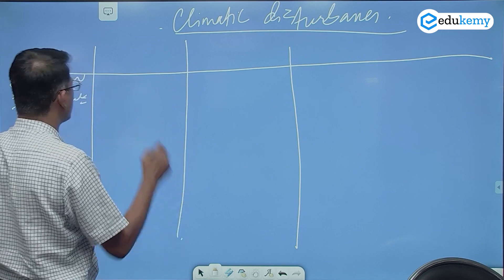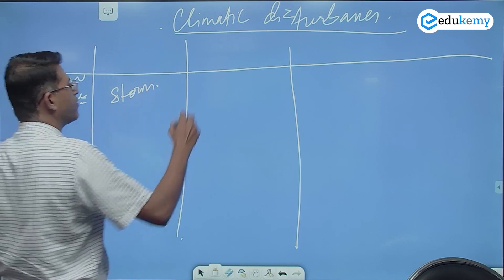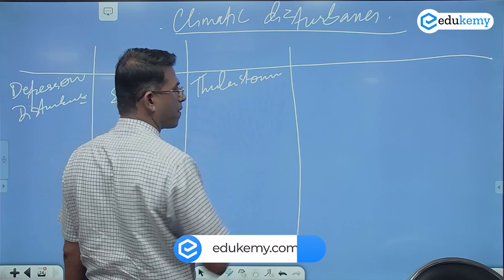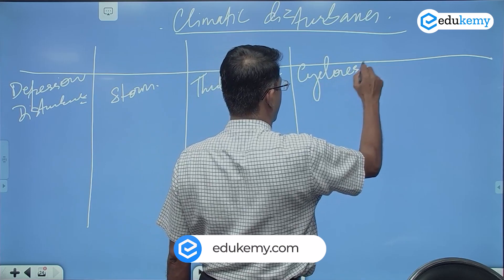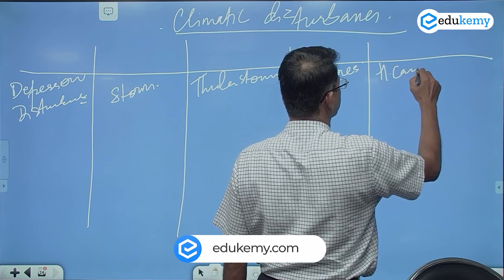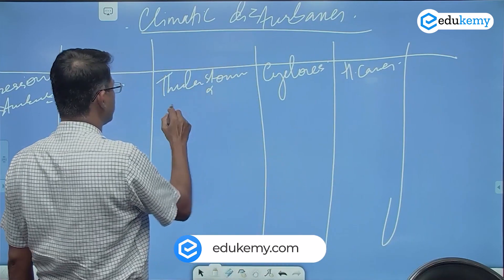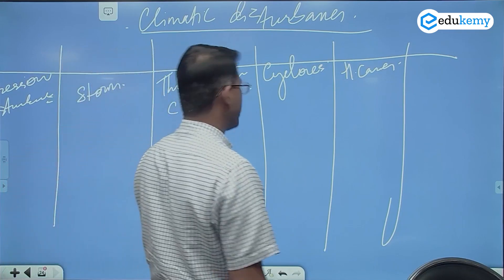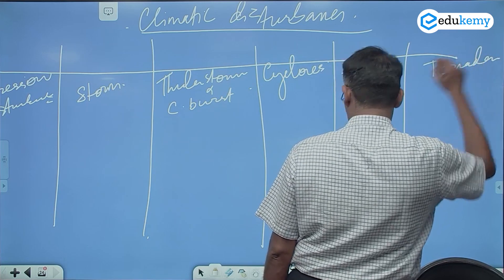Climatic Disturbances | Geography for UPSC | Geography Foundation | Shabbir Sir | UPSC CSE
Depression, storms, thunder storms, cyclones, hurricanes, cloud bursts, tornadoes are some types of climatic disturbances. In which depressions are the smallest type of disturbances in which wind speed is generally not more than 50km/hour. Temperate cyclones is one of the example of depression/disturbances. Storms are powerful disturbances in which wind speed is more than 50km/hour while thunder storms is having wind speed around 80km/hour and sometimes reach to 100km/hour. These three system can be on both the land and water.

Cyclones, Hurricanes and Tornadoes are the rotating system and very powerful winds. In hurricanes, the wind speed can exceed 120km/hour, tornadoes can exceed 200-300km/hour while the wind speed in cyclones can exceed 120km/hour.

In the video, Shabbir A Bashir (CAO & Faculty, Edukemy) outlines the Climatic Disturbances in detail.

The video will be helpful for all UPSC Civil Services Exam aspirants preparing for UPSC CSE Mains.

- 51 UPSC qualifiers in Final Merit List (UPSC CSE 2020) & 71 Selections in UPSC CSE 2021.
- 7 Edukemy students in the top 100 (UPSC 2020) and 6 students in the top 100 (UPSC 2021)
- 50% questions hit rate in mains.
- 80+ years of cumulative teaching experience.
- India's Best-in-class Faculty.

For Daily Updates and Study Material:
2. Be Exam Ready by Practicing Daily MCQs
3. Daily Newsletter - Get all your Current Affairs Covered
4. Mains Answer Writing Practice